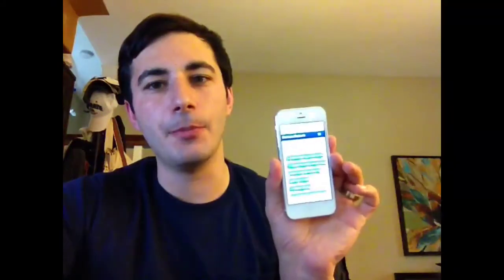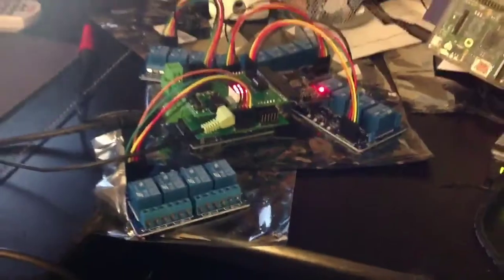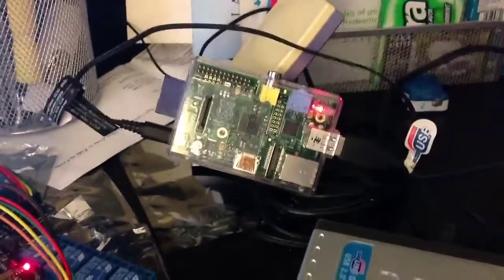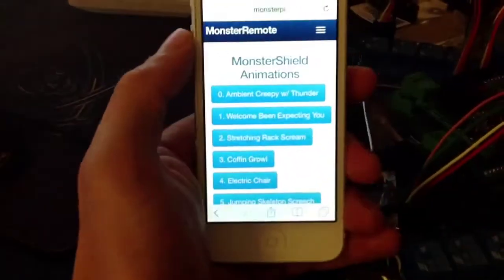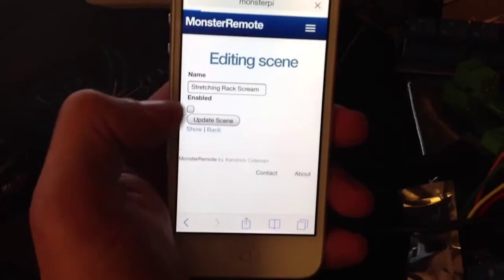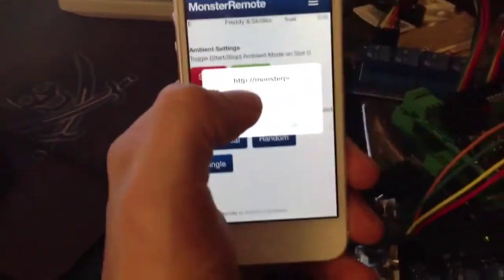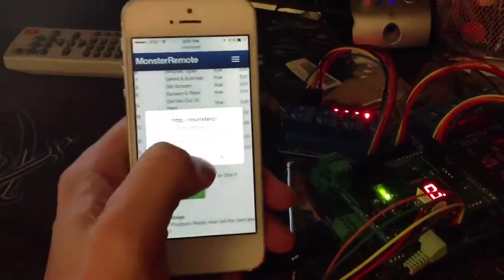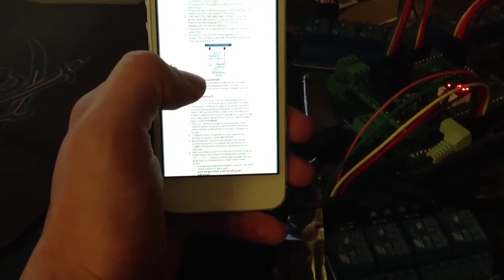MonsterRemote for MonsterShield deeper dive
A closer look at the MonsterRemote remote control for the MonsterShield Prop controller